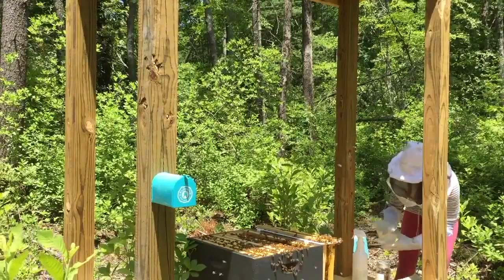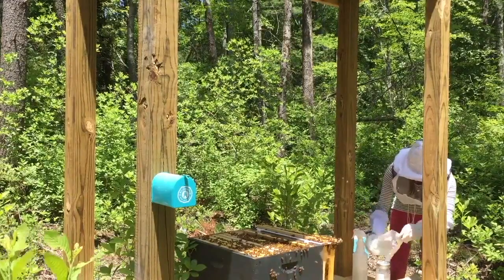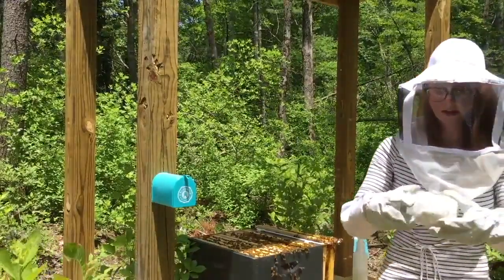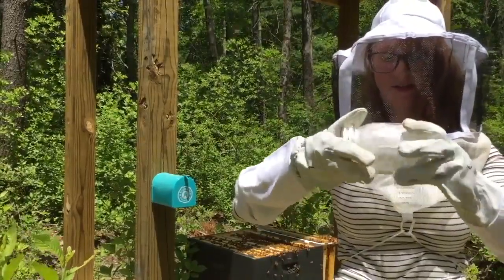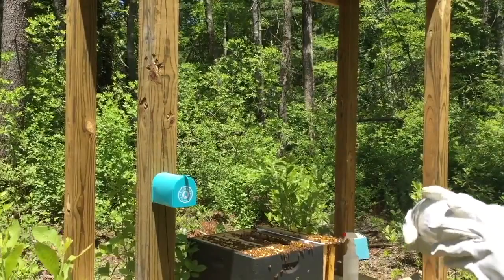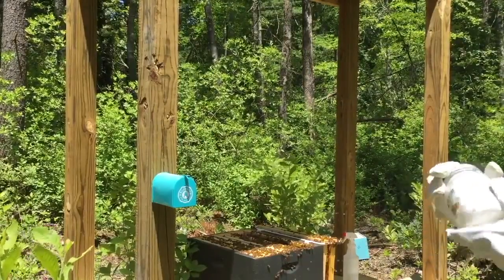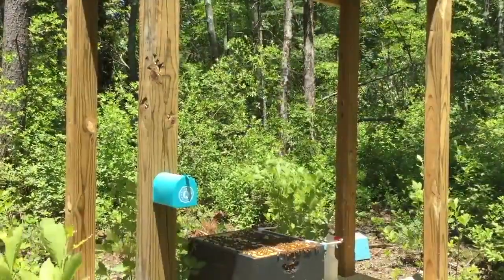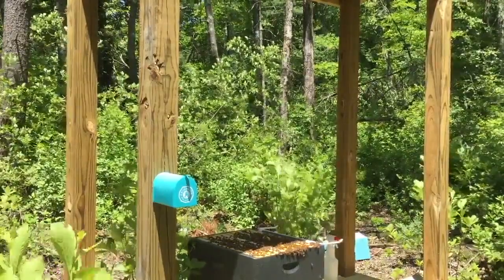WildernestHive: Varroa Mite First Sugar Shake Test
Powdered sugar shakes are a more humane way of testing your bees for Varroa Mites to see what your count is. Watch as I preform my first one, and also receive my first (warranted) stings!

I'll be making a better filmed one in the spring - I was still getting used to filming myself in this early video.